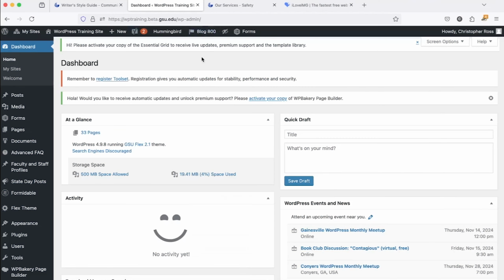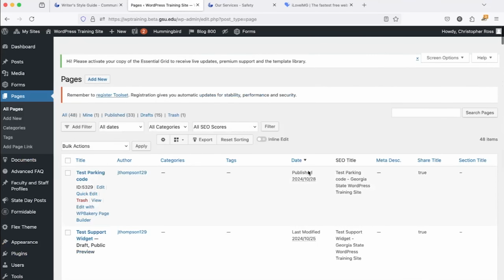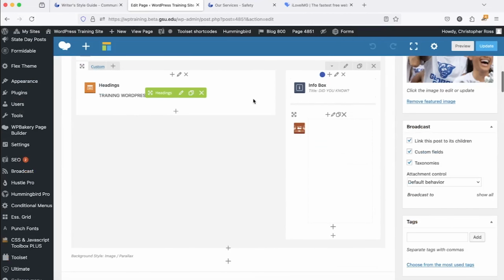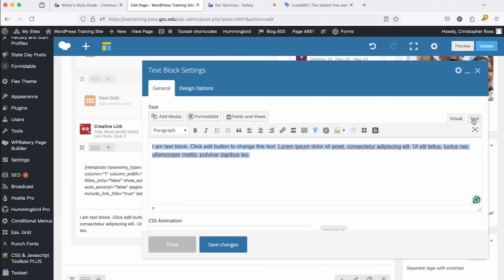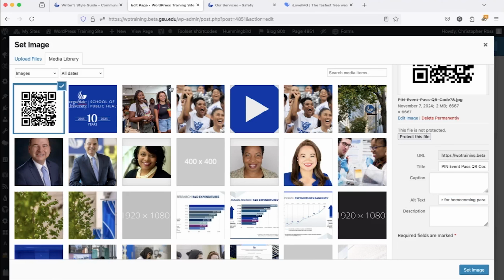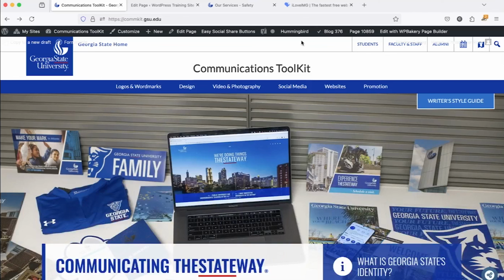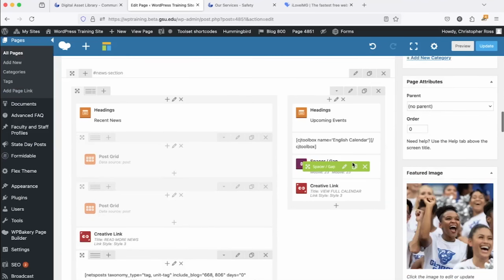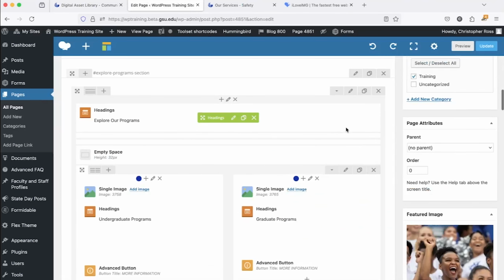WordPress Training - Getting Started in WordPress and WPBakery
A basic training session on logging in to your WordPress account, importing items, creating pages, adding elements, and editing columns and rows.